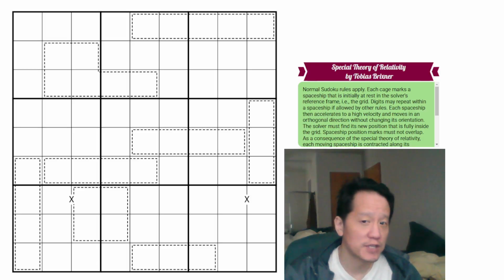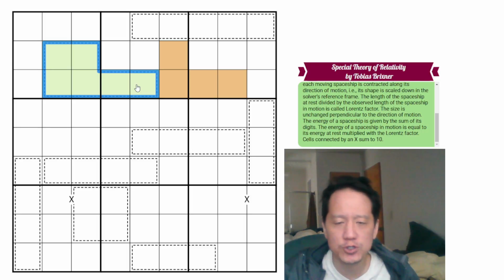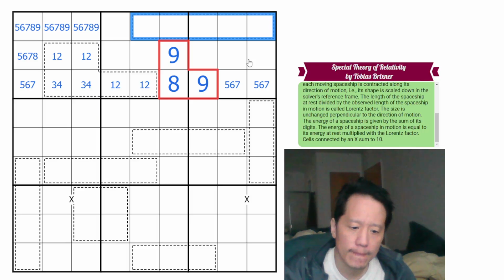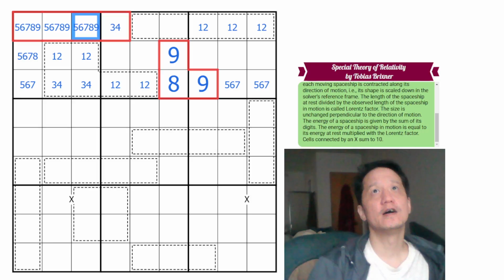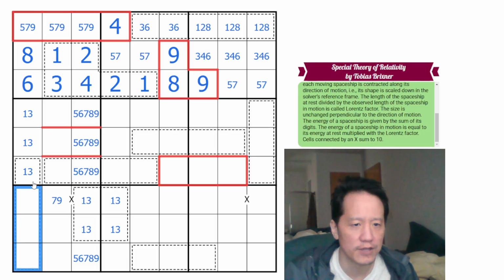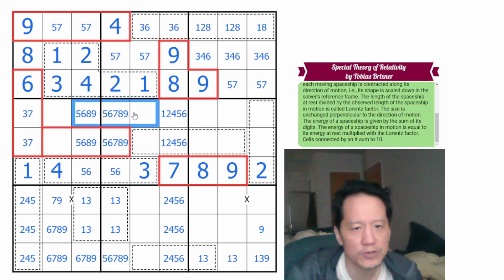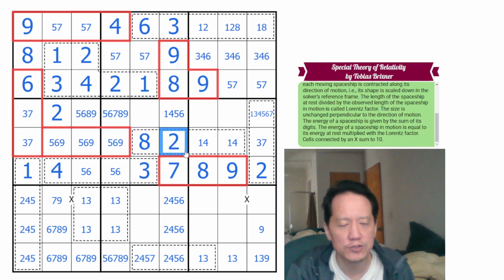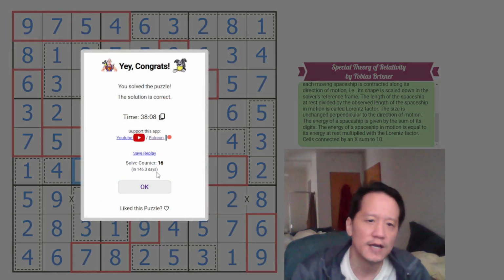Can We Solve the Special Theory of Relativity? Hard Variant Sudoku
Play along with Special Theory of Relativity by Tobias Brixner